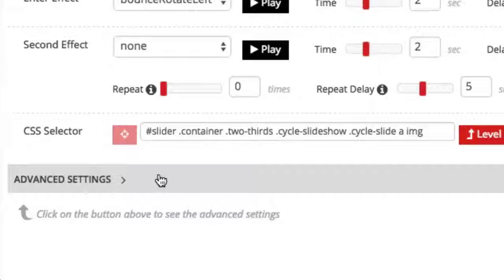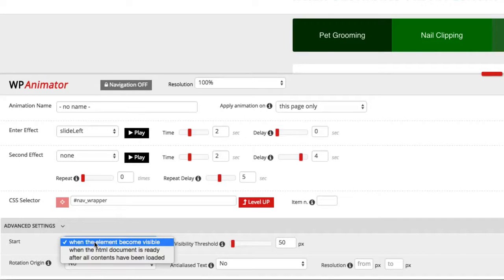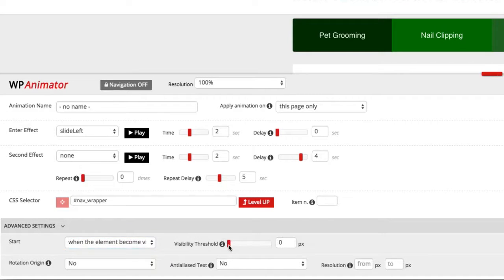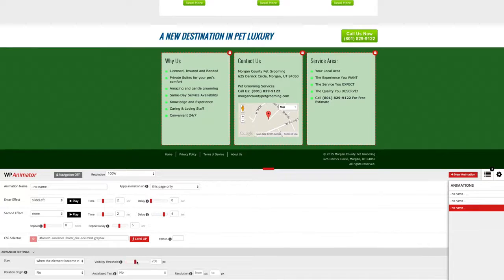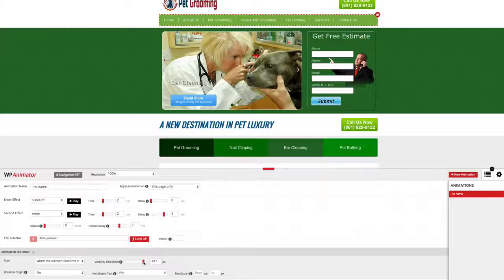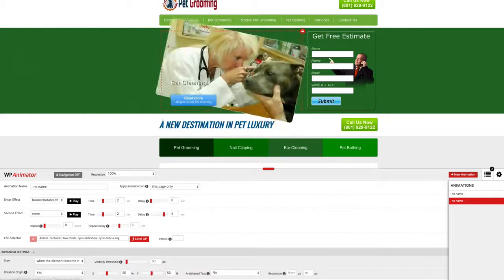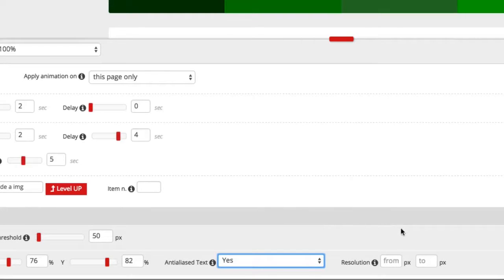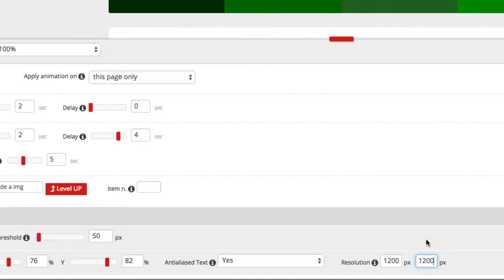Advanced Animation Settings in WP Animator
A new WordPress Plugin that Will Make You Money!

there is a new WordPress plugin out that is so powerful in increasing your visitor clicks and conversions.

The WP Animator plugin is a very easy to use WordPress plugin that allows you to see amazing click through rates and results by adding awesome animations to your website pages. With just 1 click you can add amazing effects to your page elements and drive visitors attention to what is most important such as buttons, optin forms and so on. It works with every theme and it’s compatible with every page builder! Adding animations to a website has never been so easy!

The WP Animator plugin is available as a WSO right now and it’s still super cheap. However it is a dime sale, so the price does go up with every order. I highly recommend that you check it out now and you’d want to get in before the price goes up!